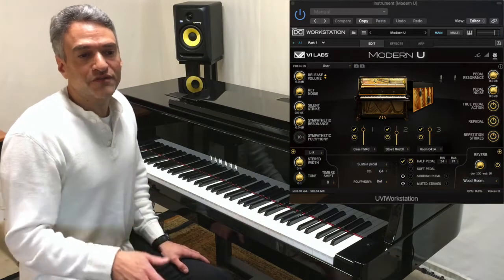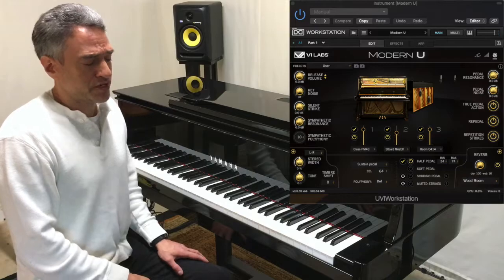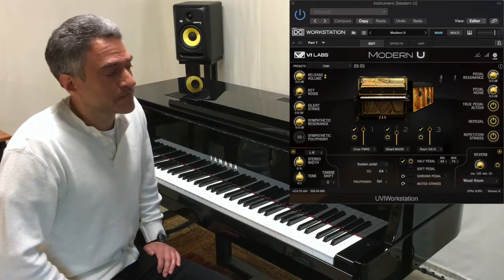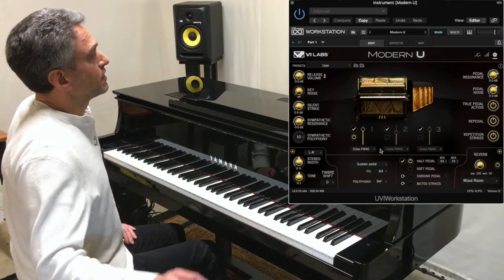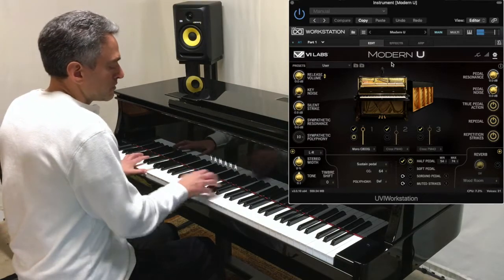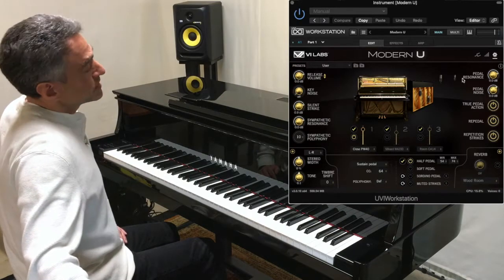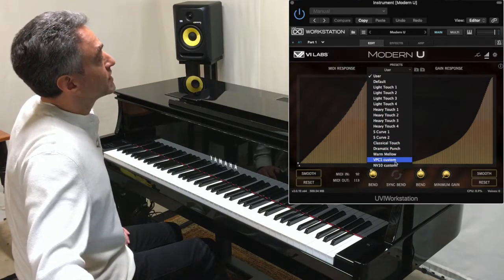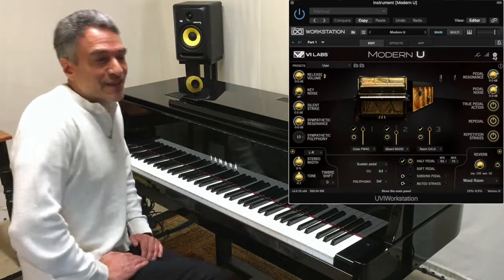VI Labs Modern U Review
A short review of the VI Labs Modern U sampled from a Yamaha U3 Studio Upright Piano.